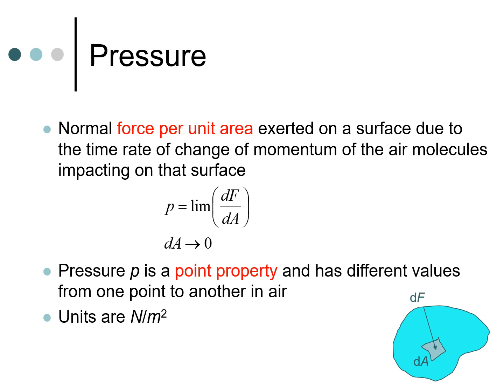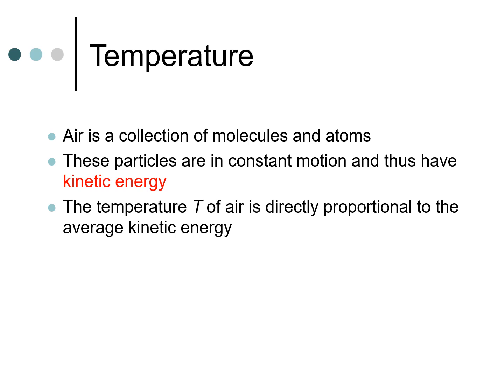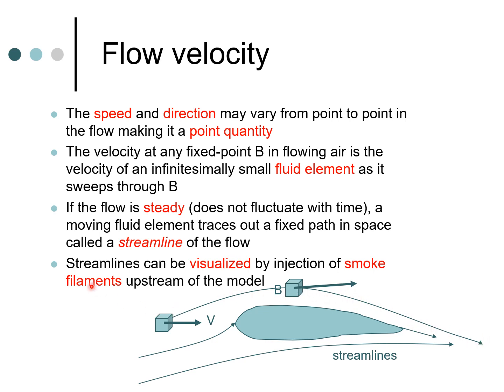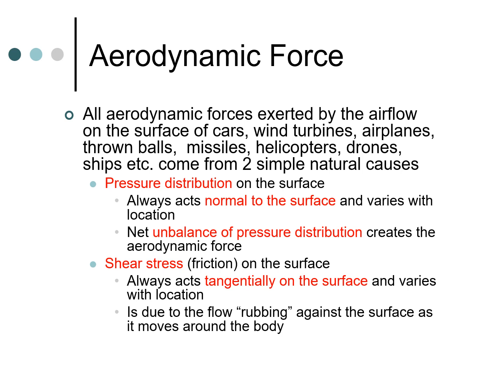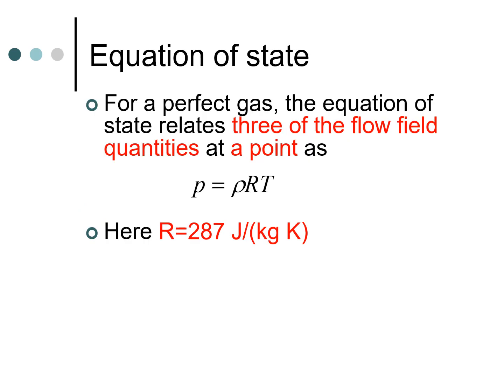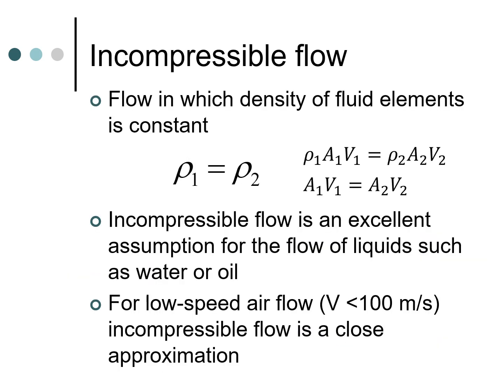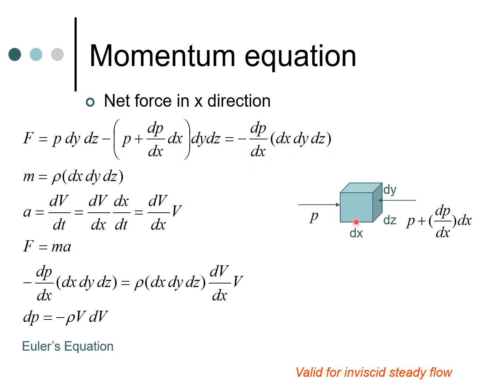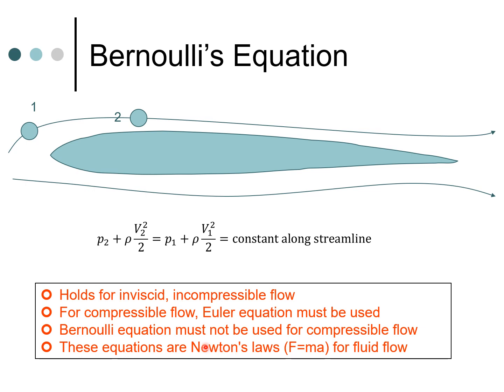Fluid mechanics equations, Aerodynamics: Lecture 1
The continuity, momentum (Euler) and Bernoulli equations for fluid flow are derived. Aerodynamics principles such as point properties like pressure, density, temperature and velocity and the concept of streamlines and flow field are explained.  The equation of state for perfect gases is also discussed. Aerodynamics is the branch of fluid mechanics of fluid dynamics which deals with the motion of a body through air.